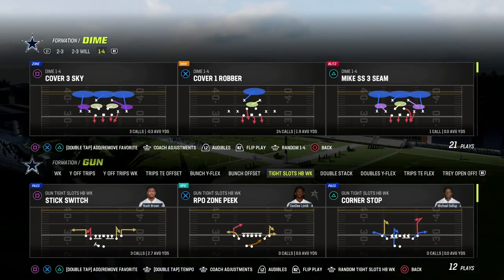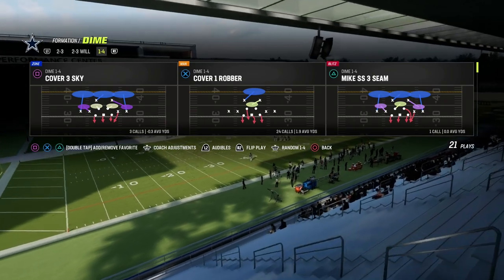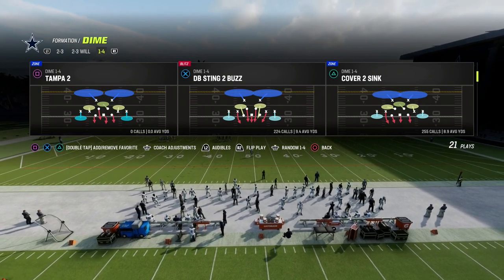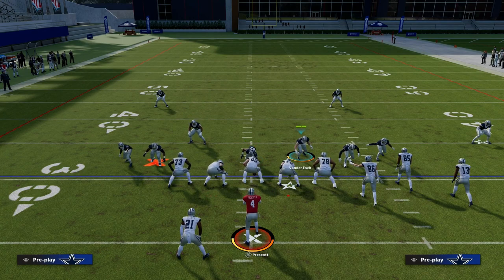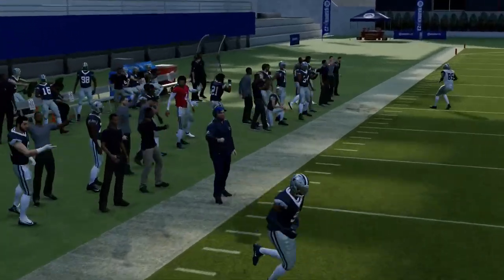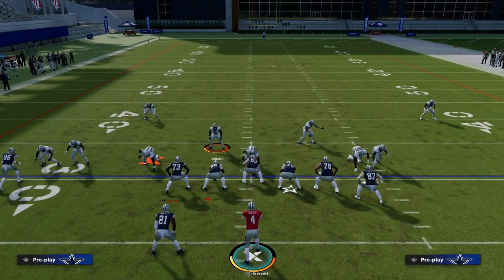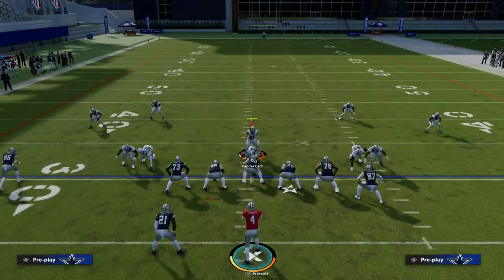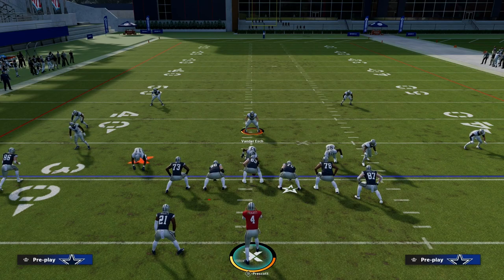The CONTAIN Blitz In Madden